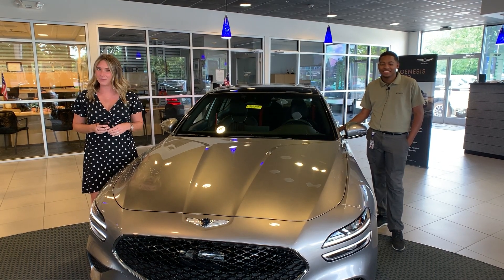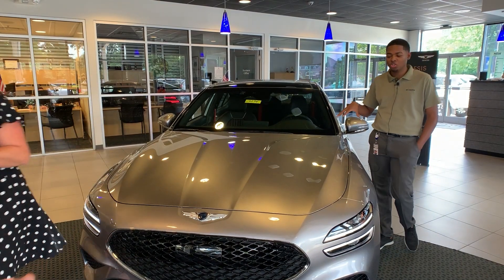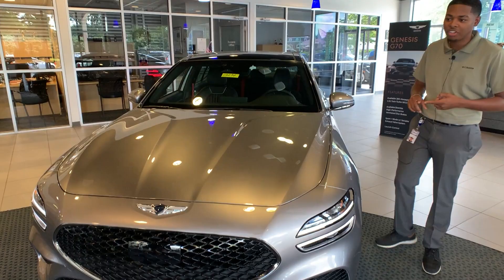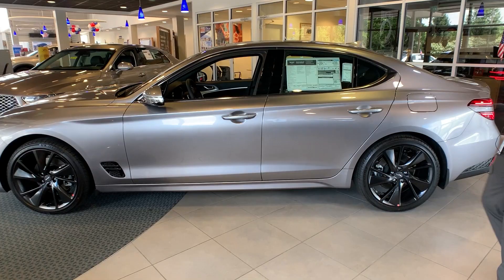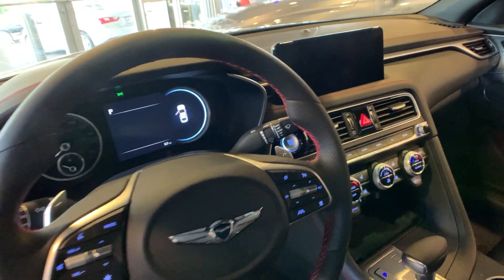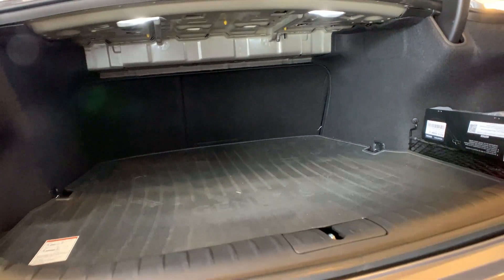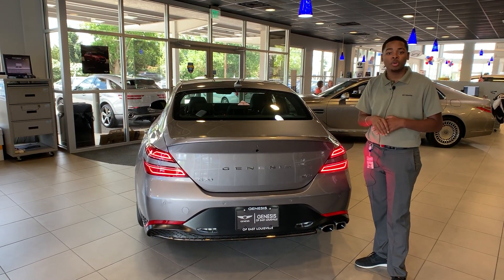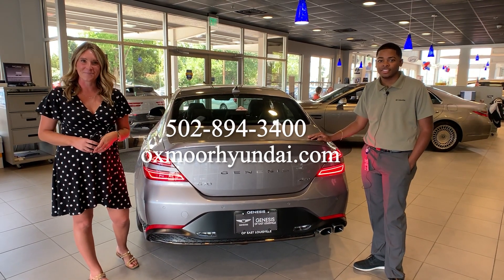Walkaround on a New 2023 Genesis G70, for sale at Genesis of Louisville, IN Louisville KY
Walkaround on a New 2023 Genesis G70.